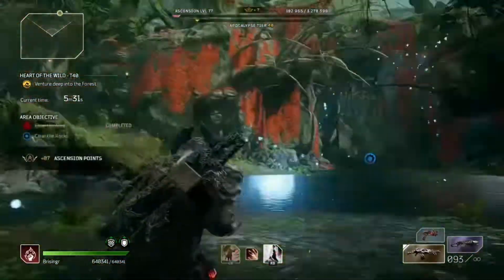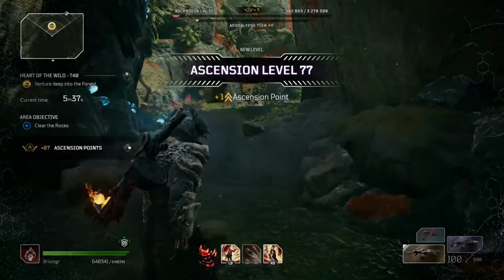Outriders — BEST max level Pyro Build ever!! For only using 10 mods epic gear…😆